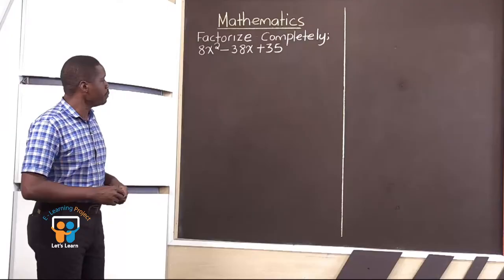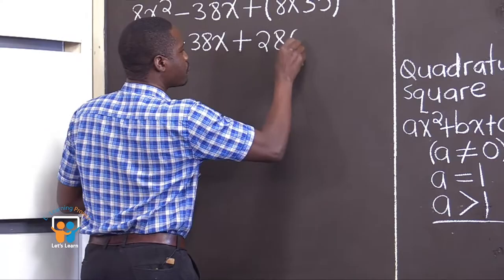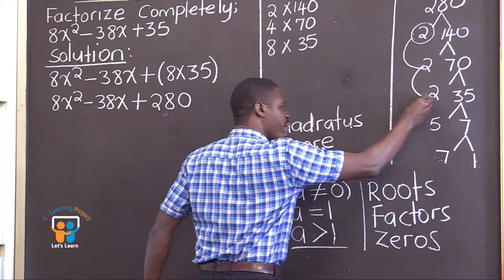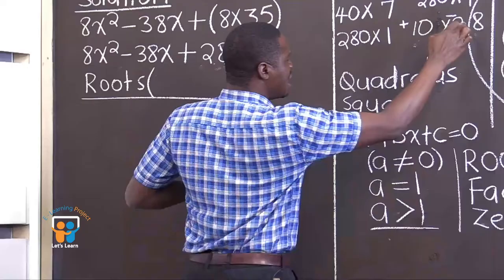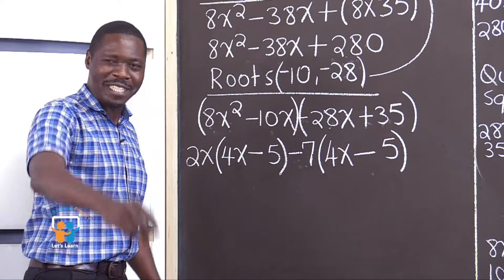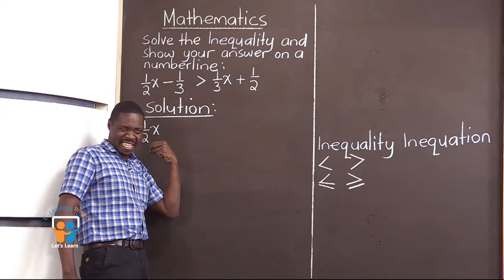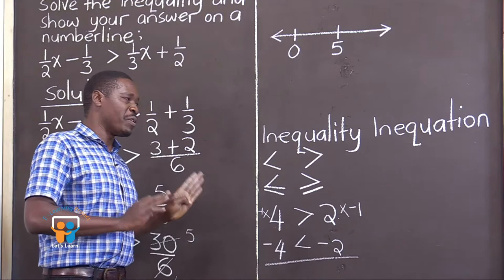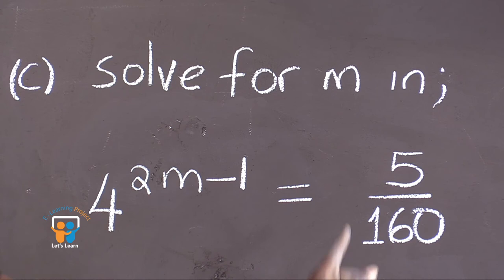E Learning Math O Level Ep 2